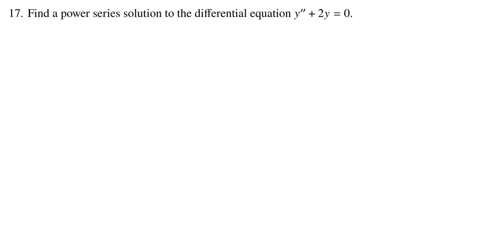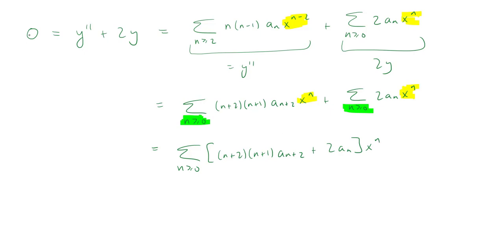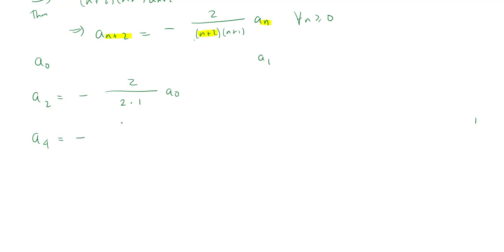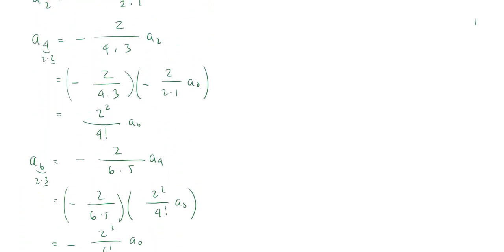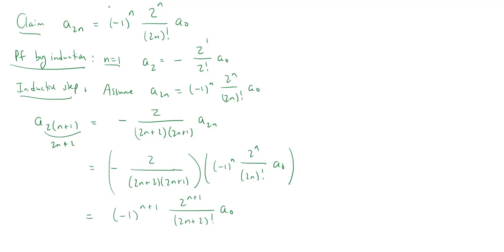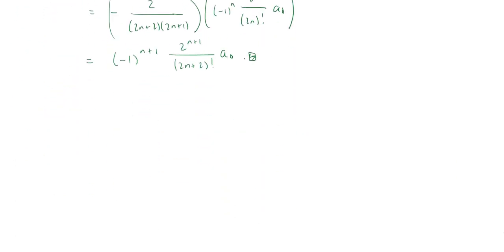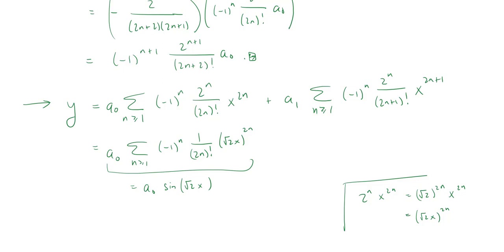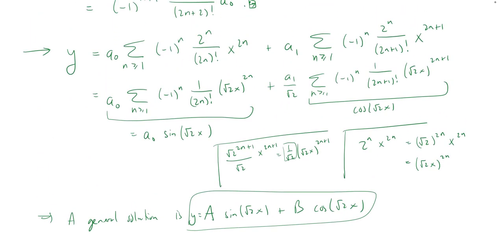Finding a Power Series Solution to an ODE, Final Problem 17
We compute a power series solution to a given ODE and, as a bonus, recognize the power series in terms of elementary functions.